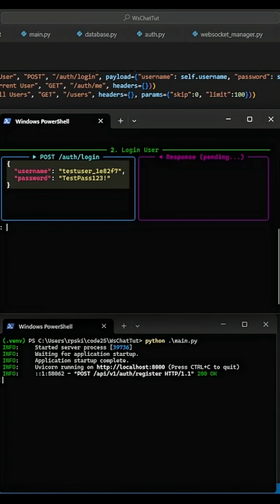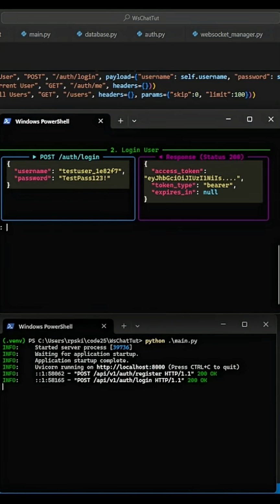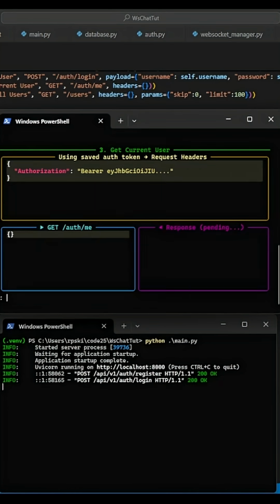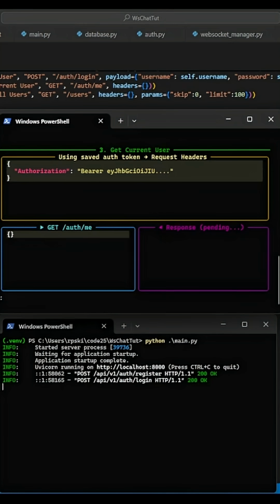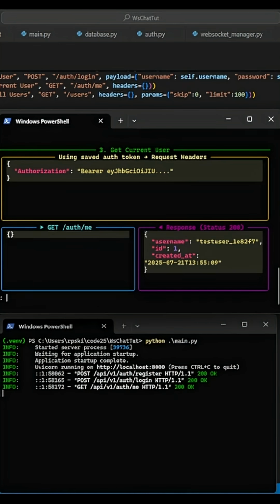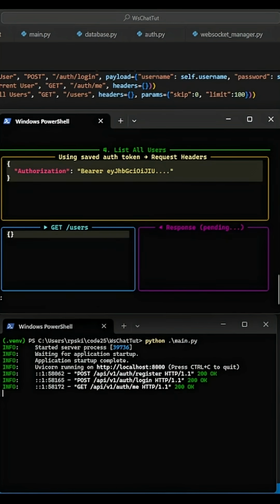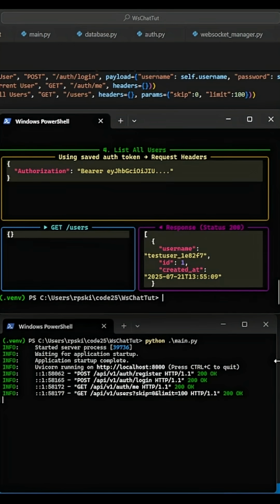FastAPI Auth Flow—Live in Your Terminal with Rich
Testing our FastAPI auth endpoints has never been this visual—watch as we step through register, login, /auth/me and /users calls live in the terminal using Rich! Each slide shows the request payload, a “pending” response panel, then the actual server response once you hit Enter.